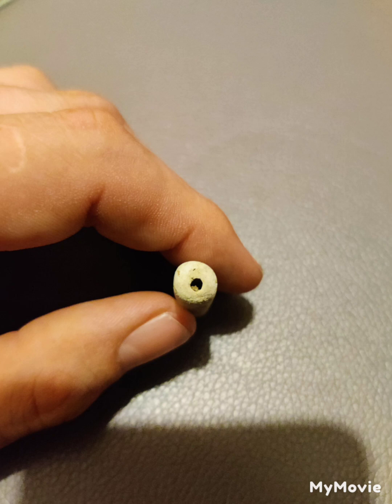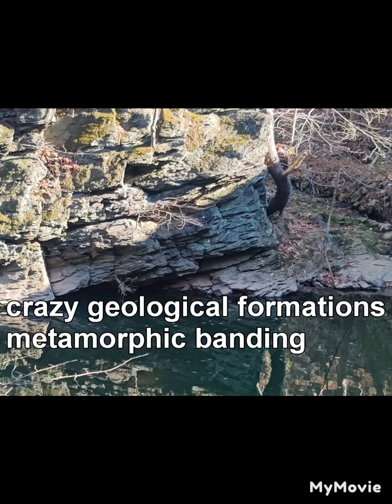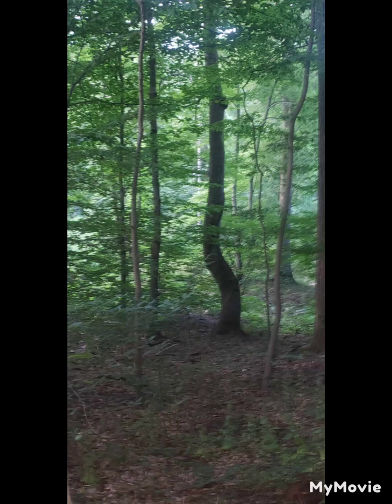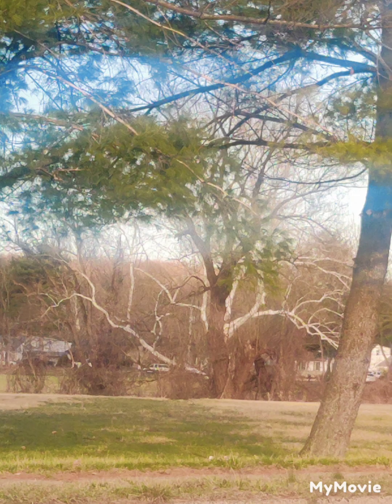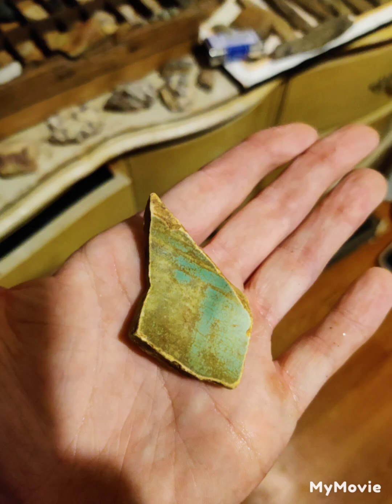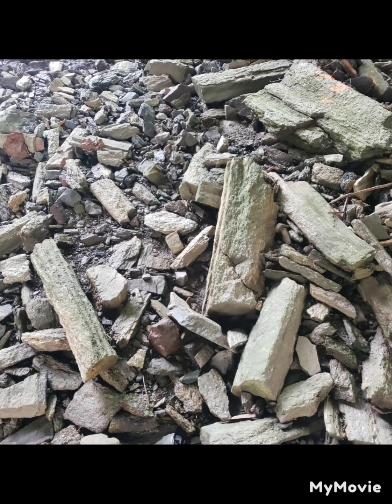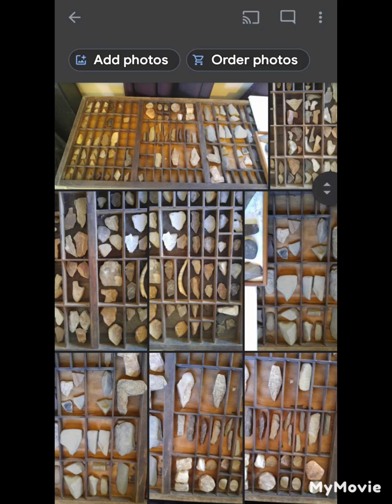Tips And Tricks in locating artifact and gem hunting sights in the North East United States💎🔥💯🔥💎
some lesser known cheat codes to help you locate ancient quarry sites along meandering streams ...